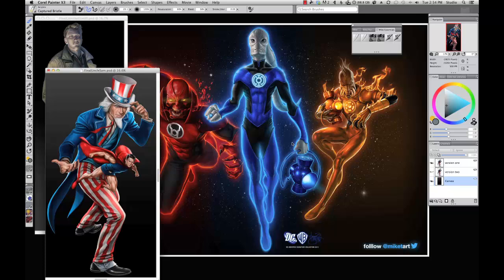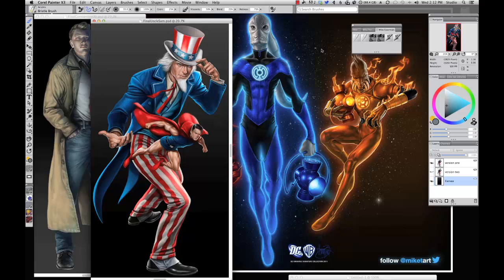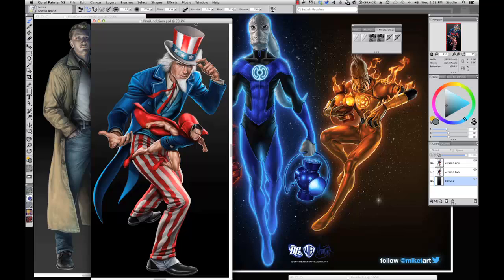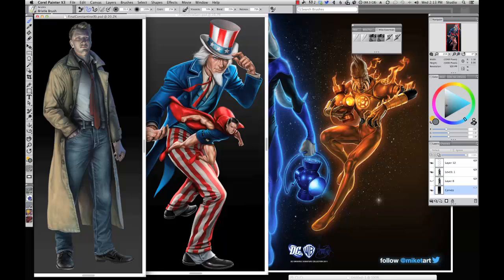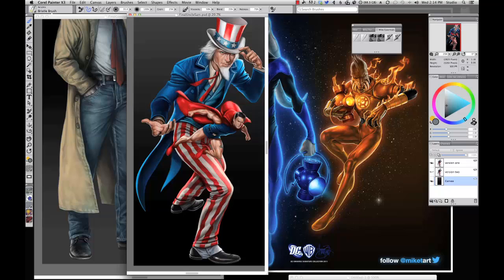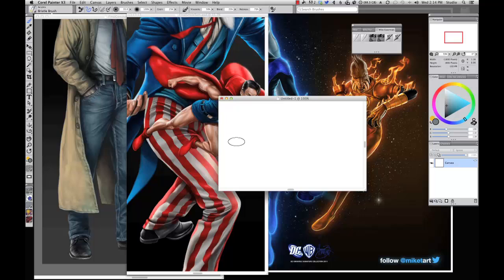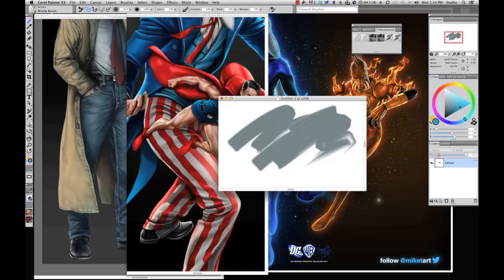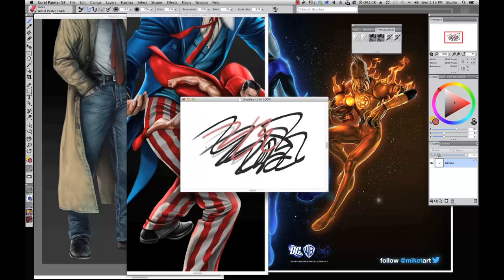Thick, wet paint with professional illustrator Mike Thompson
"From someone who came from a background with Photoshop, my mind was blown. Painter is my weapon of choice now. I use it every day."

-- Mike Thompson, professional illustrator